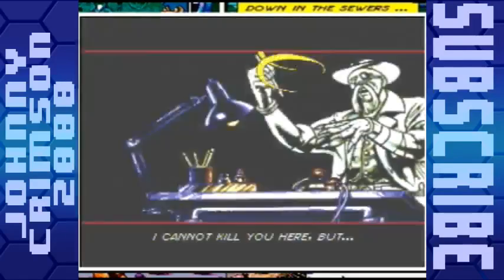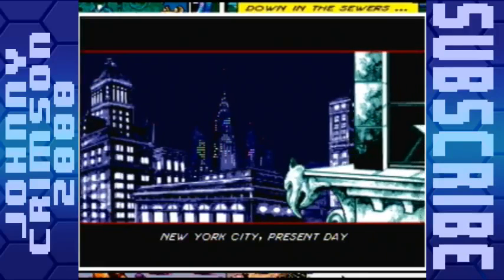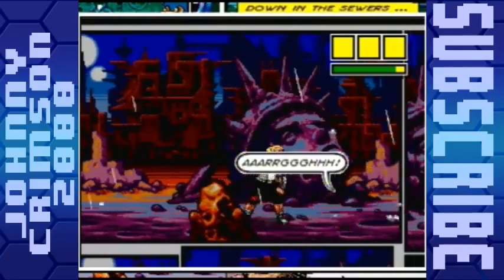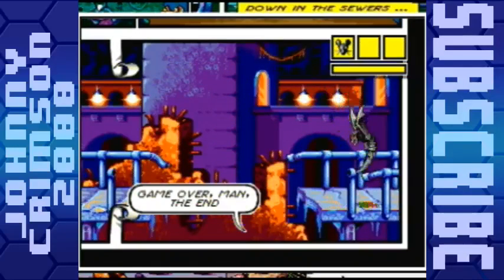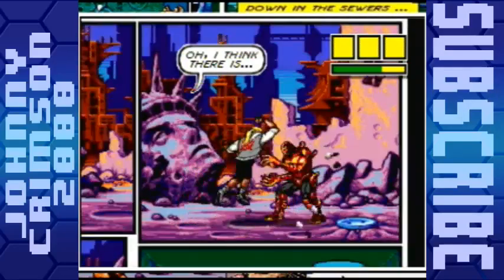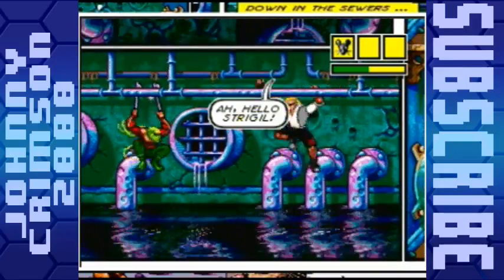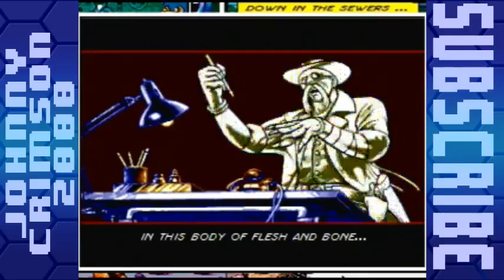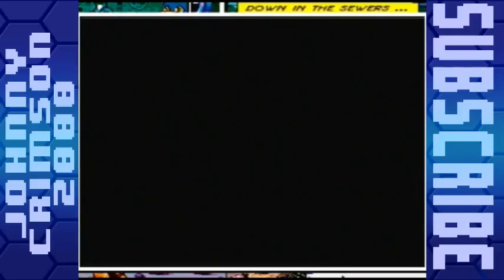Roulette Sunday!: Comix Zone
A CRIMINALLY overlooked game on the Sega Genesis, Comix Zone was one of the system's last great games and one that is definitely worth checking out. But don't let it's great gameplay and creative premise fool you, this game WILL kick your ass!... TWICE!... and laugh at you!

Regardless any fan of SEGA, the Genesis, and old school games should definitely play this game at least once in their lives!

Raptr @KOF Legend
Screwattack @Johnnycrimson2000